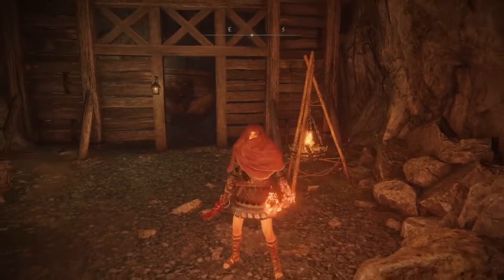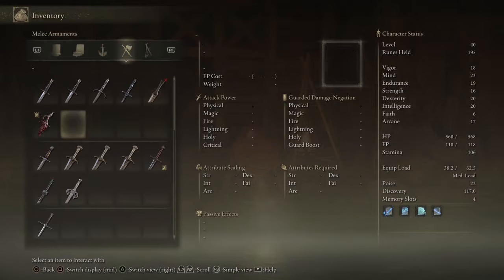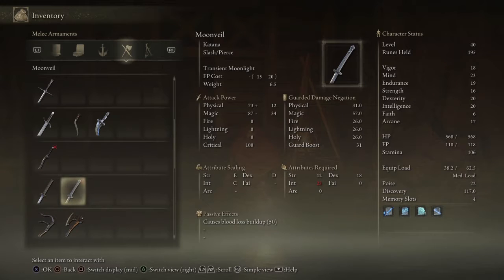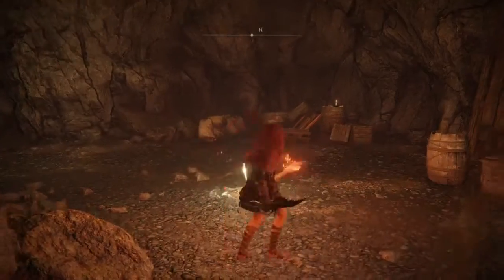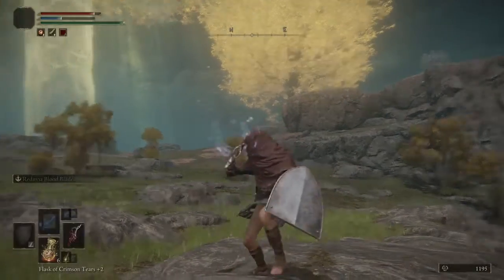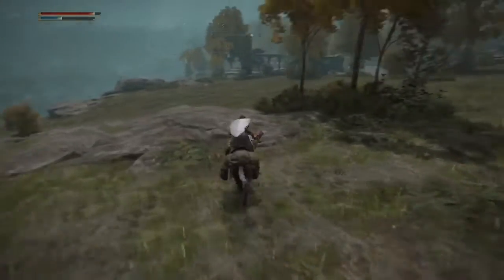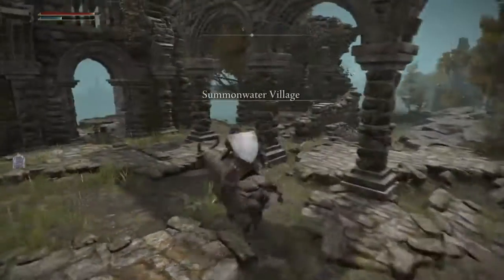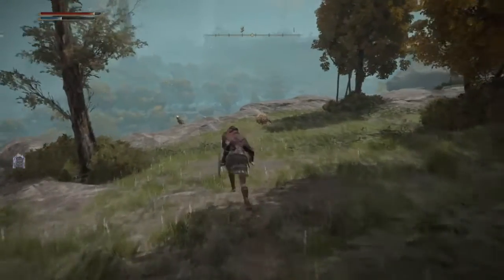ELDEN RING UNCUT: The Book of Derby, Chapter 49: Summonwater Village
A virtually unedited Elden Ring playthrough. Chapter 49, in which Derby returns to Summonwater Village to vanquish the Tibia Mariner, and then enters the Minor Erdtree Catacombs.